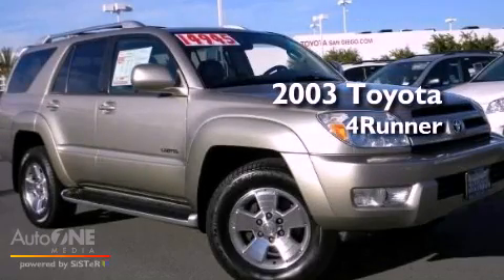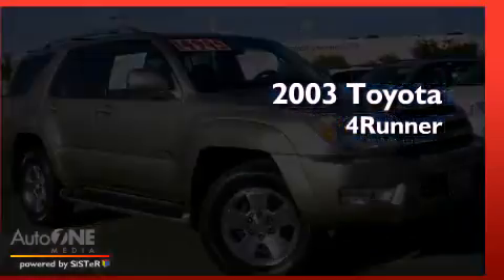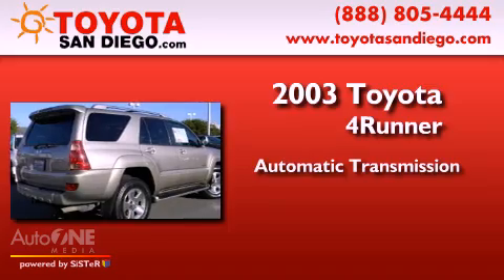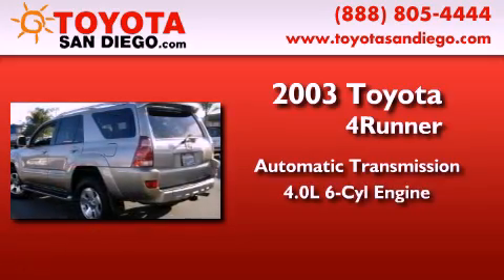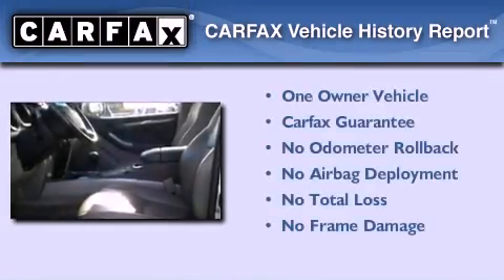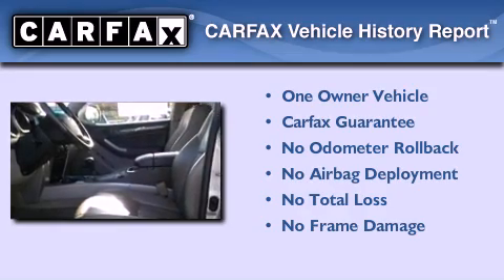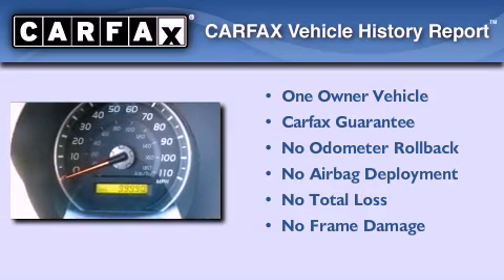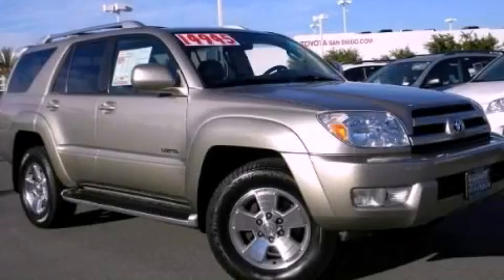2003 Toyota 4Runner Chula Vista CA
Year : 2003

 Make : Toyota

 Model : 4Runner

 Engine : 4.0L 6 cyl.

 Trans . : Automatic

 Exterior : Dorado Gold Pearl

 Miles : 99,990

 Interior : Beige

 5910 Mission Gorge Rd

 Preowned 2003 Toyota 4Runner San Diego CA